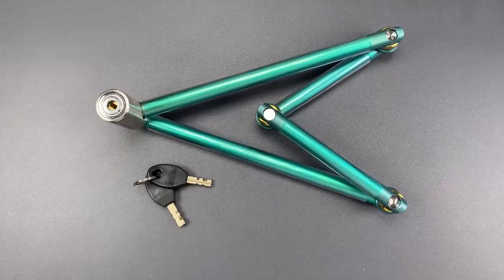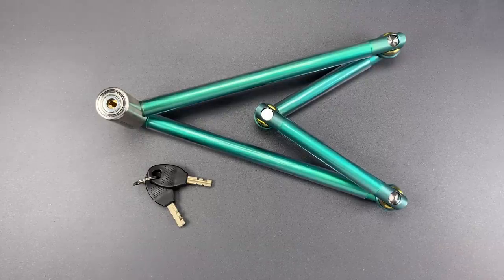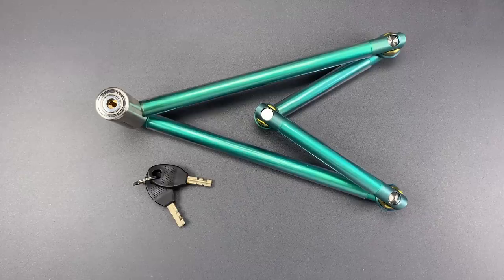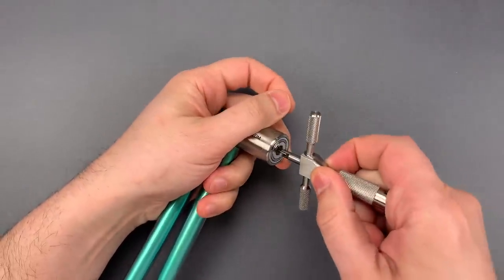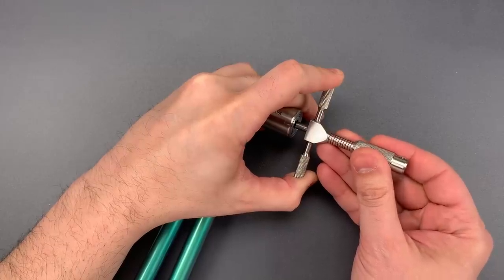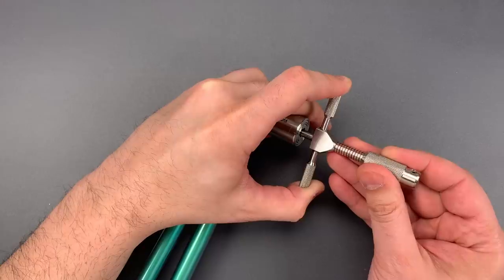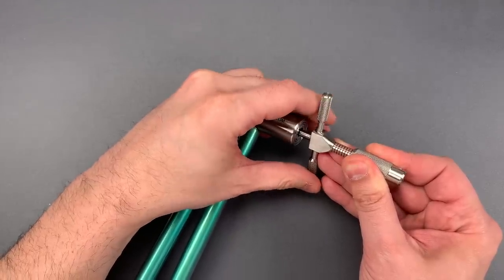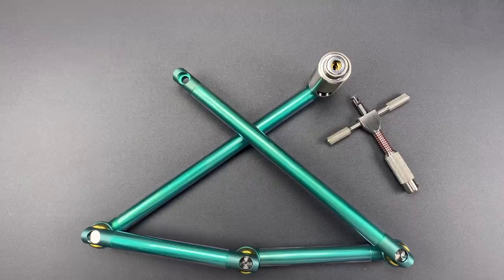[1063] $180 Titanium Bike Lock Picked (Altor 560G)